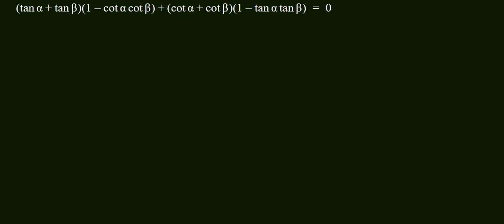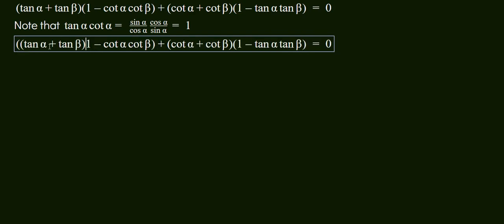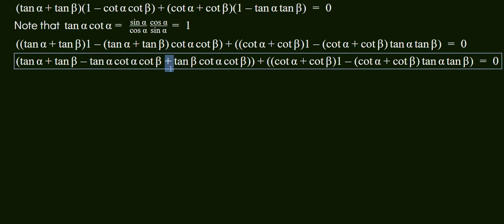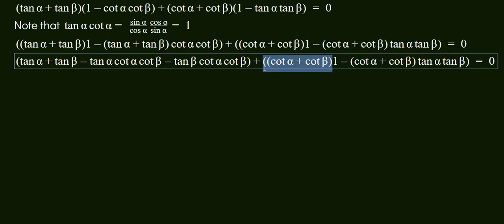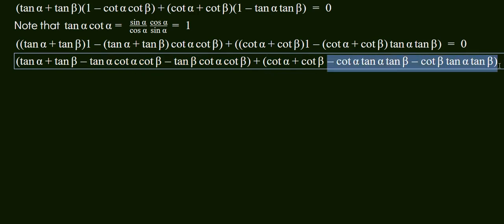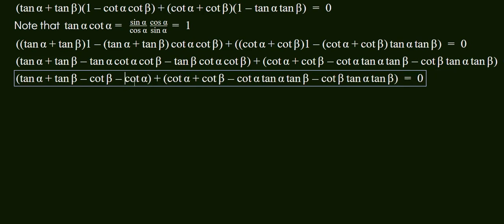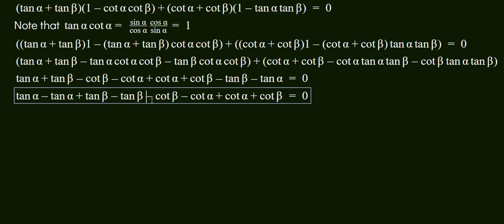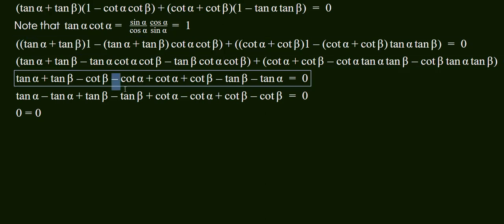Showing Identities in Trig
How to do Problem 94 in the written homework.